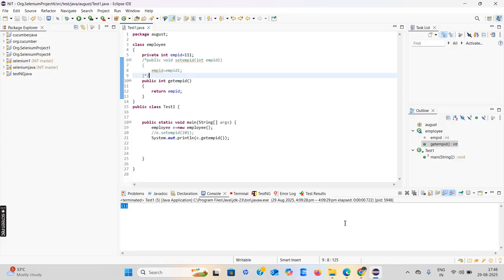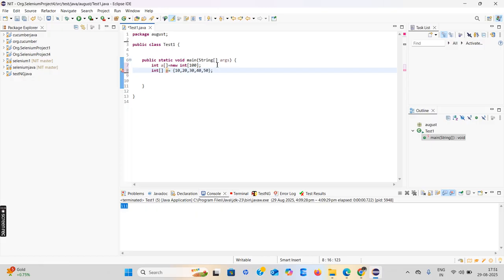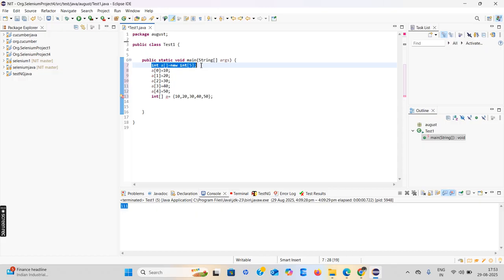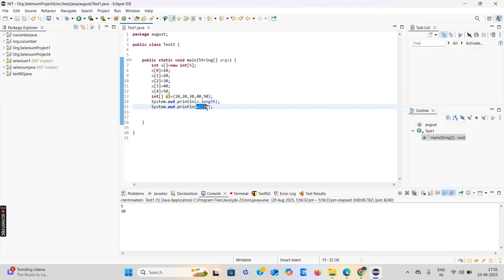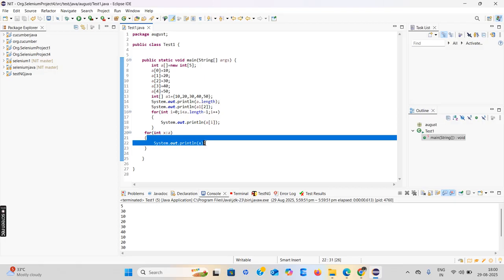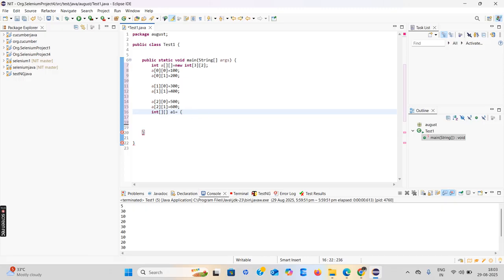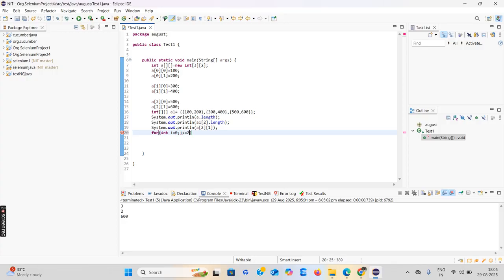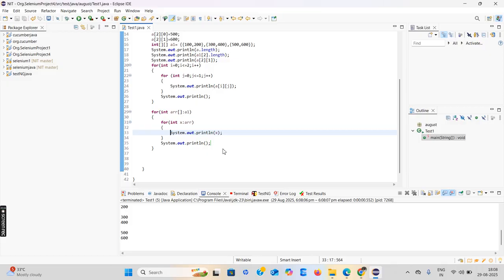practice 10 (Arrays single dimensional and multi dimensional array)